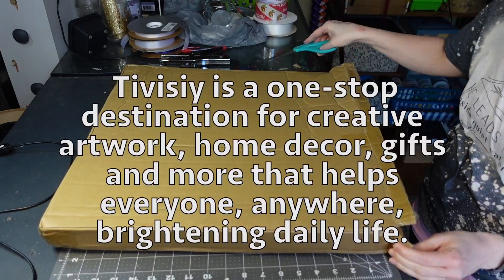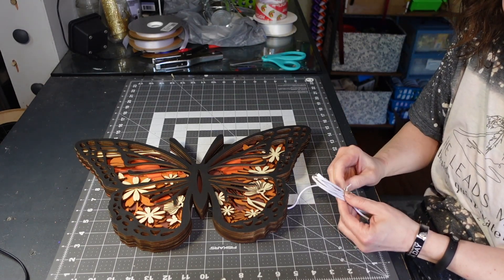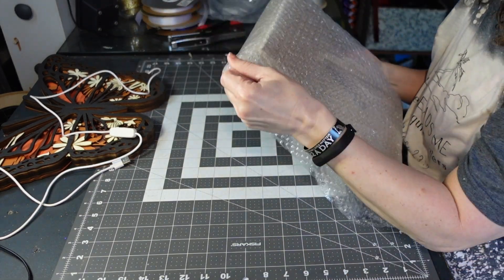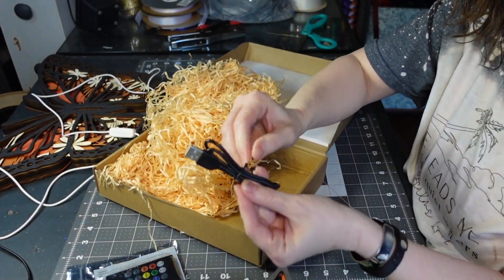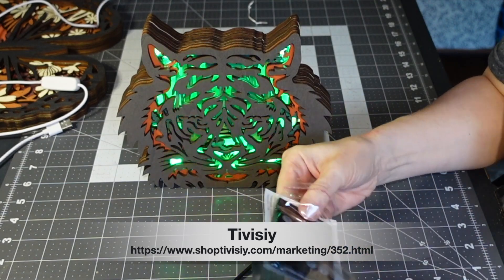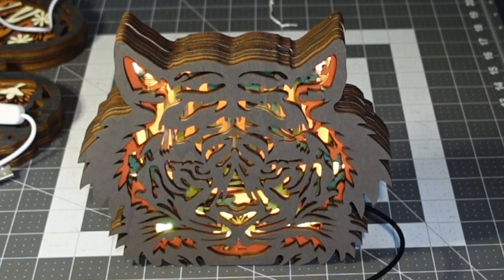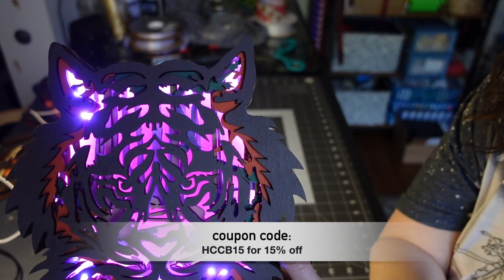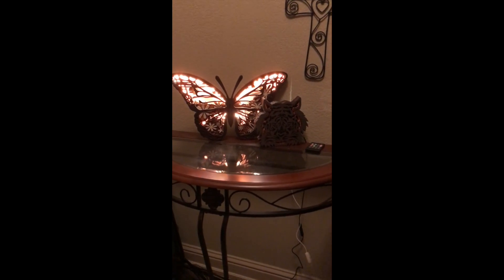Tivisiy Wooden Craft Unboxing & Review //Coupon Code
Coupon Code: HCCB15 for 15% off